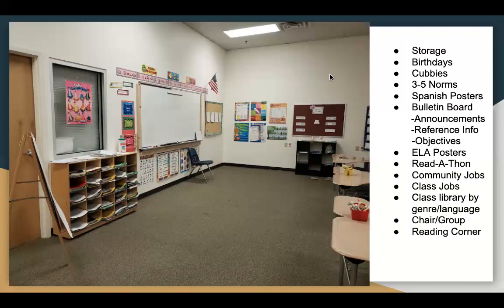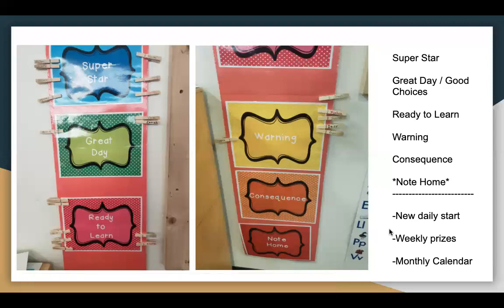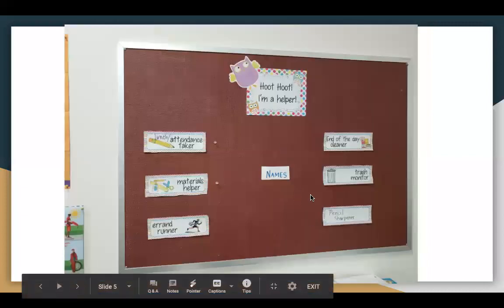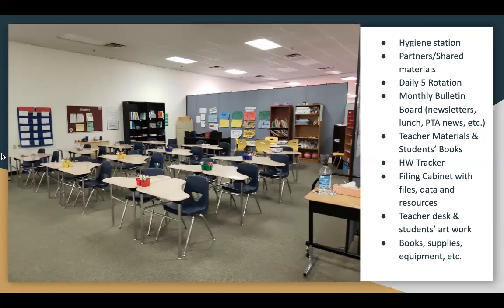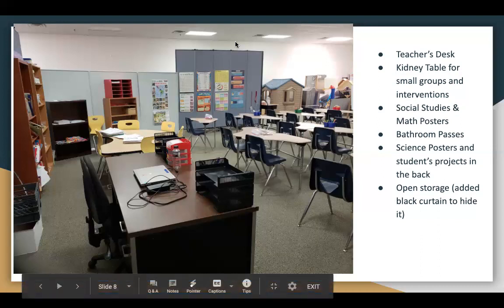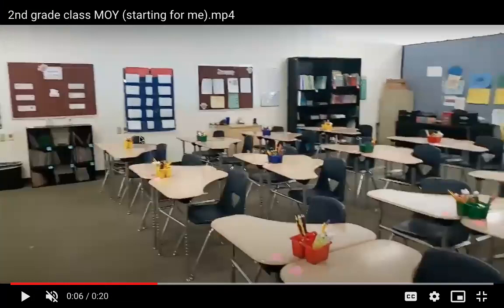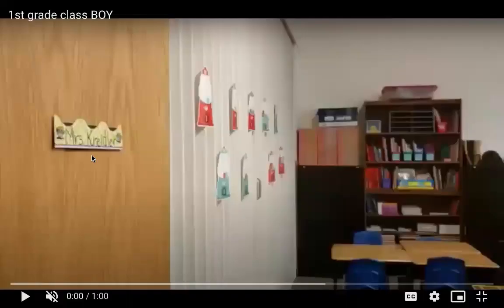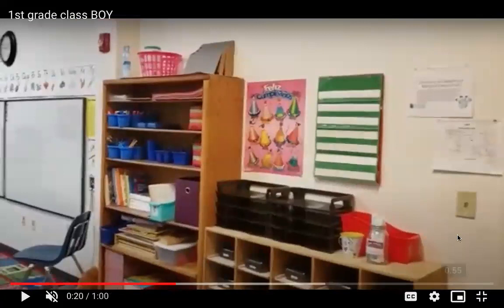Classroom Organization & Management Ideas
Here are two different classrooms (1st grade and 2nd grade), but might be helpful to other grades as well.  You can see how I organized each classroom and get a glimpse of what to prepare for if you have never taught before. I also shared different behavior management strategies I used. I hope you find it helpful and worthwhile! -Mrs. K